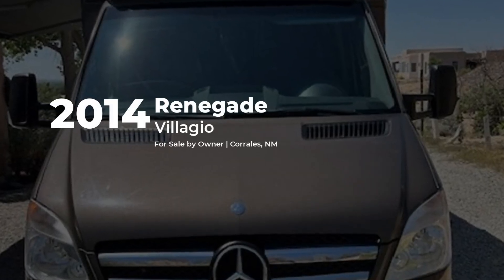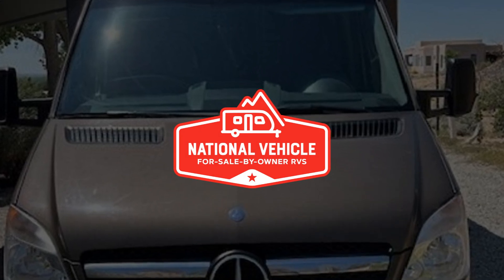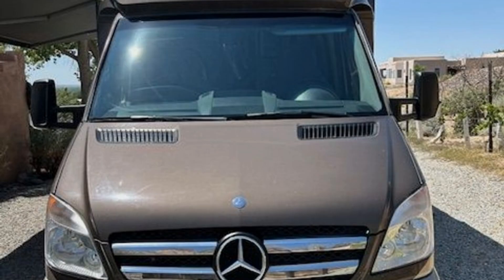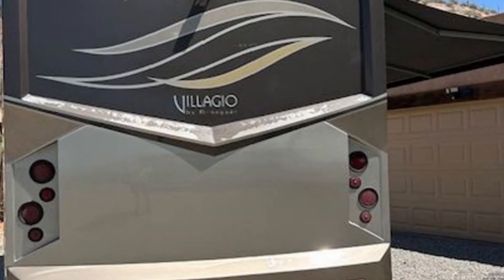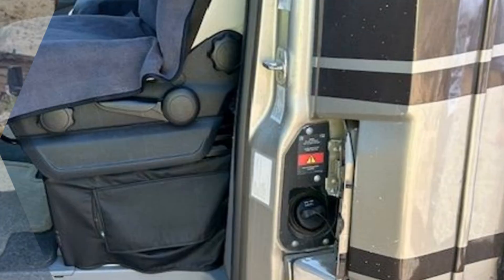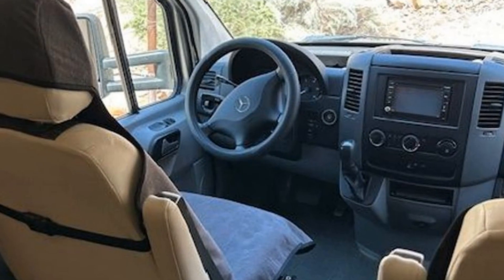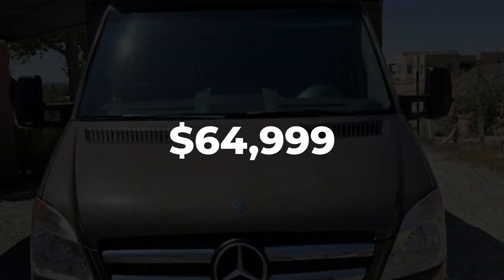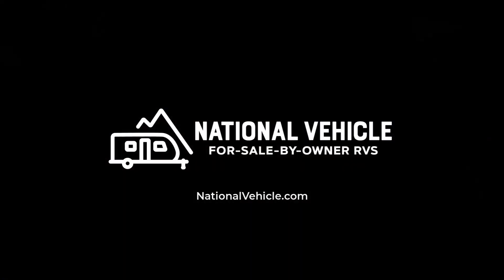2014 Renegade Villagio 25TBS - For Sale by Owner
This Renegade Villagio is For Sale by Owner and marketed by National Vehicle, the worlds largest for-sale-by-owner marketplace.

2014 Renegade Villagio 25TBS 25' Class C Motorhome. Mercedes Sprinter Diesel Engine, Slide Out, Automatic Awning, Sleeps 3, A/C Unit.

Enjoy traveling in this Villagio class C coach by Renegade. Model 25TBS features rear twin beds, and a single slide, plus sleeping for three

Step inside and notice the jackknife sofa slide with overhead storage. It provides added floor space when fully extended and plenty of seating and sleeping space when needed at night. There is also an over cab storage that is perfect for all of your things.

Cook all of your meals easily with the two burner cook top, refrigerator, microwave oven, and round kitchen sink. There is a pantry for dry good storage and overhead cabinet space for dishes and things. A 26" LED TV is mounted above the sink for easy viewing from the sofa.

The bath offers a vanity with sink, toilet, and skylight over the tub/shower.

The rear features multiple sleeping arrangements with two twin beds that are 32" x 73", or they can be combined to create a king size 89" x 76" bed. There are overhead storage cabinet the entire width of the rear, and a small wardrobe off the foot of one twin bed.

Additional Features:
Convection Microwave Oven
2 TVs
CD/Stereo
Satellite Dish
Cable Ready
Outside Shower
Cummins Onan Generator
Furnace
Smoke Detector
LP Gas Detector
Hitch
Backup Camera
Cruise Control
CO Detector
110 Volt Outlet Outside
New Batteries With Built in Disconnects
Radio Serius XM
New Water Pump
2 Fantastic Ceiling Fans
Roof Mount AC Vented Throughout
No Smoking0